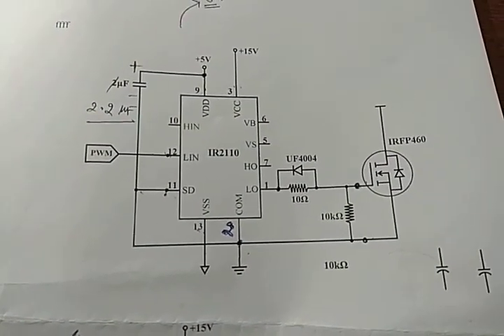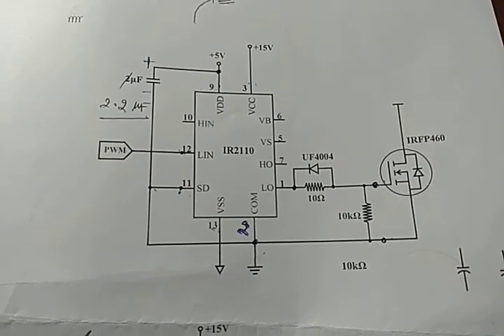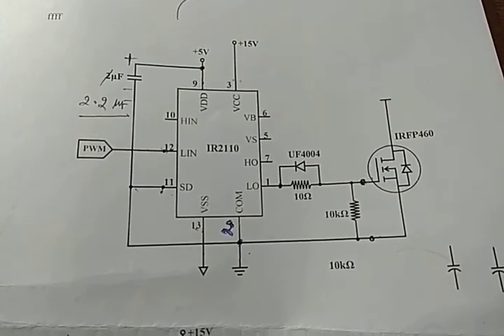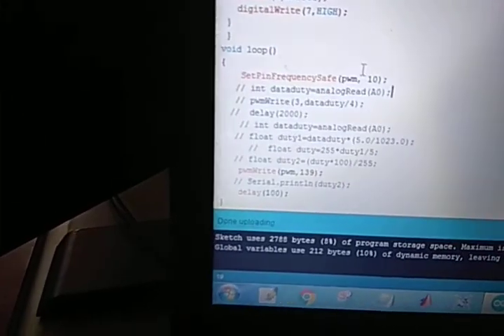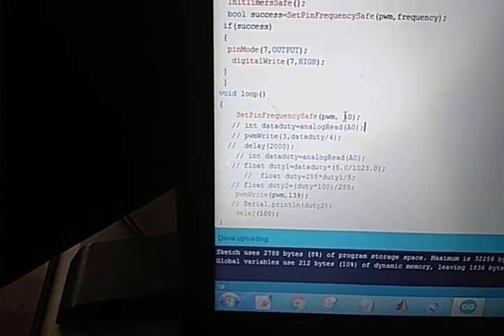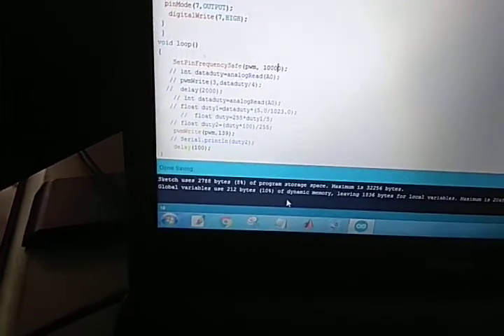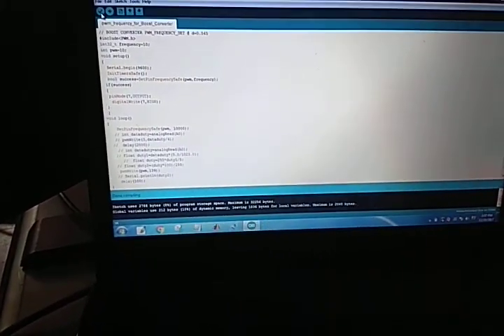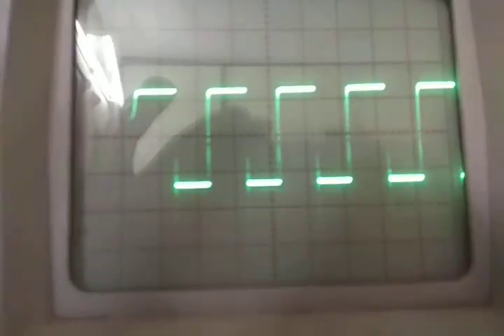MOSFET TESTING ON/OFF PROCESS PART-2 Video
Basics of Turn ON/OFF process of power MOSFET. Power MOSFET switching is a crucial part of dc/dc converter hardware design.